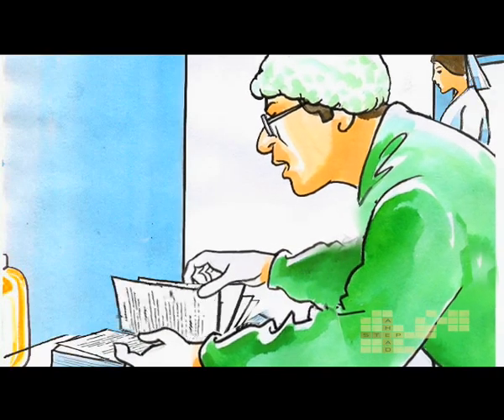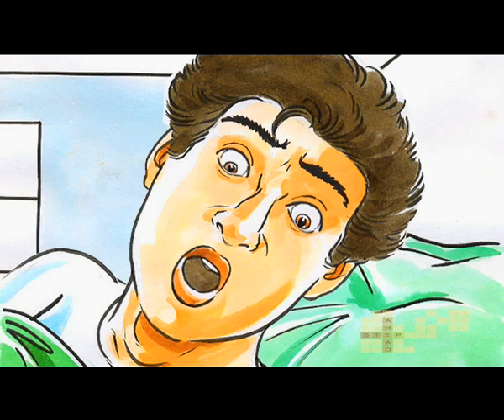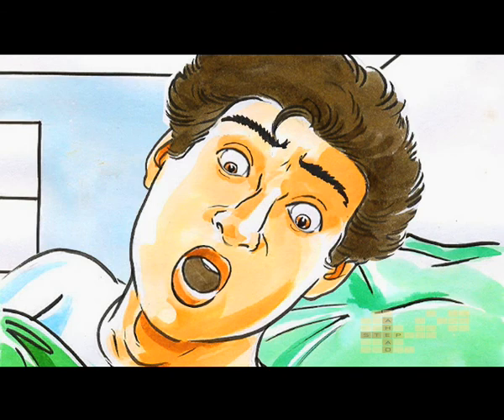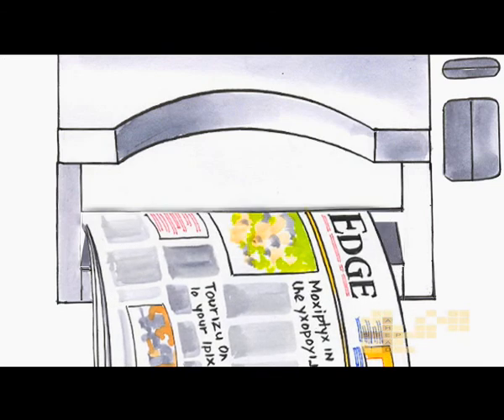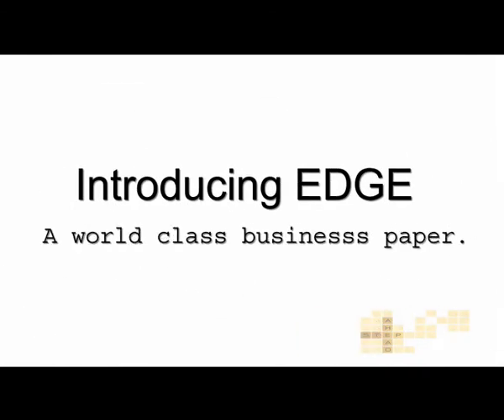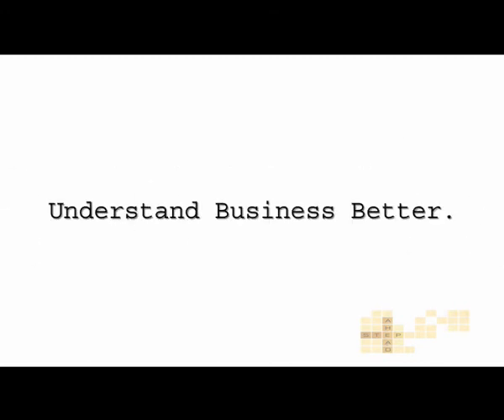Hindustan times Doctor.mpg